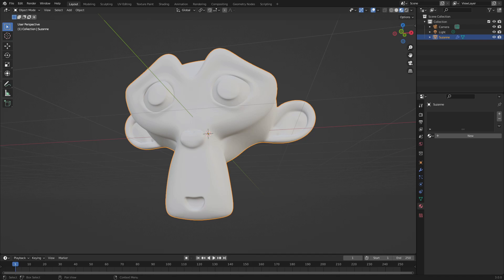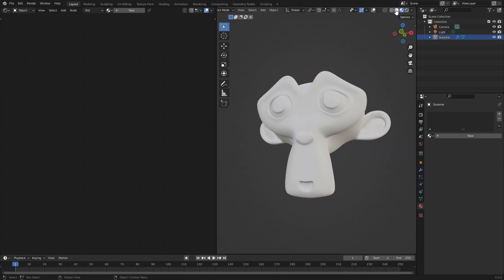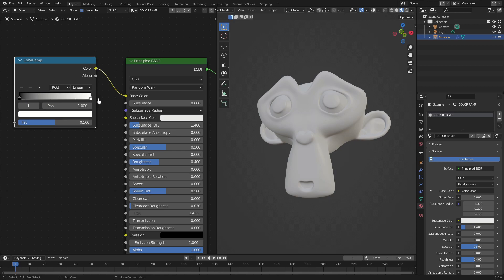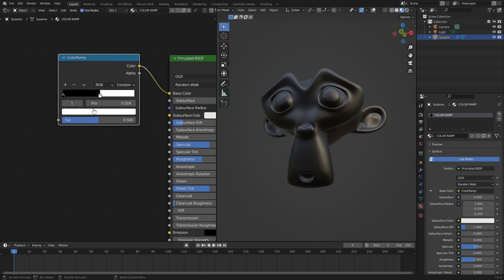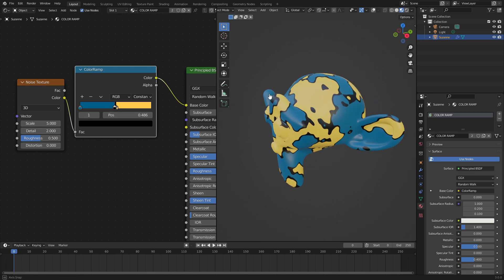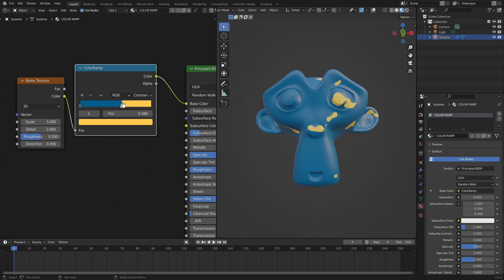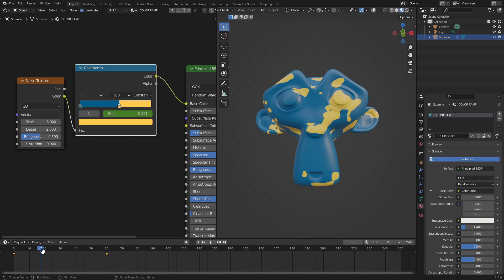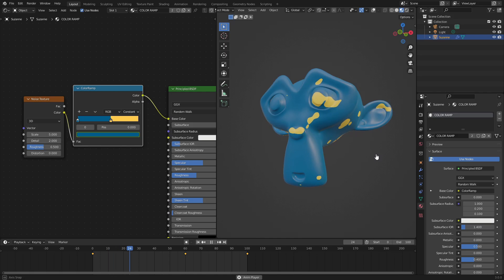Animated Color Ramp Tutorial in Blender 3.0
Today, we take a look at how to animate the color ramp node in Blender 3.0